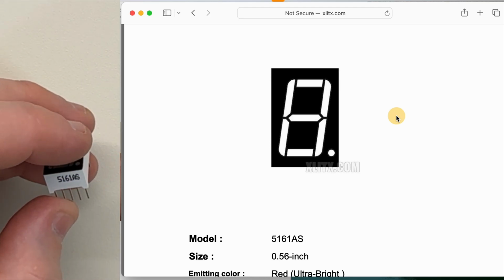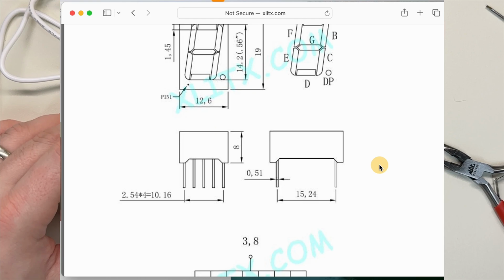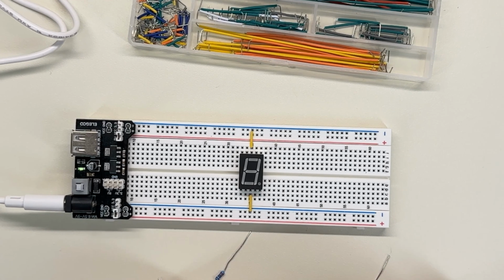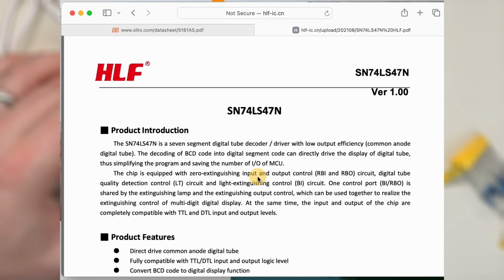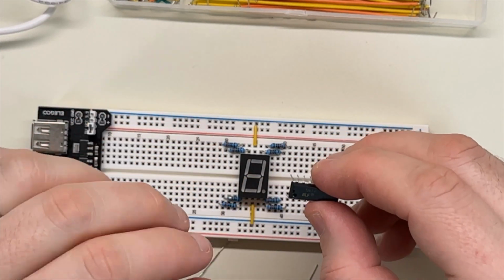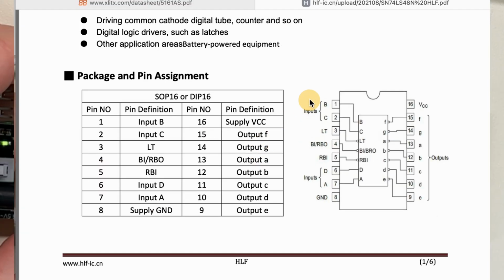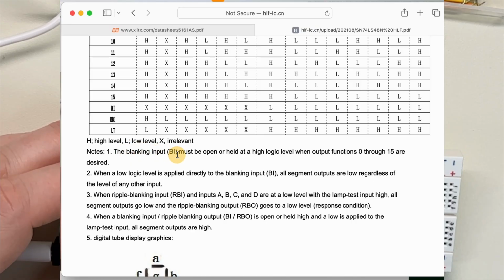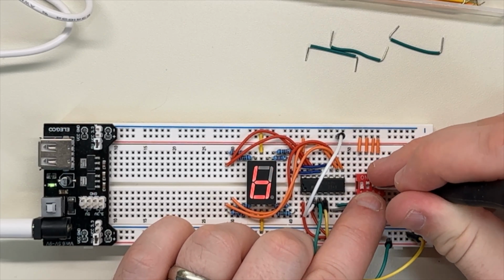Hooking up a seven segment LED display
I thought it'd be fun to hook up an old fashioned 7 segment LED display using the driver IC that came in the TTL chip kit!

[This is my first attempt at a 4K video (still using an iPhone and a Yeti, but this time I captured instead of OBS). I also tried to improve(?) the audio levels in this one, but i find that whole a process a bit of a dark art so I don't know if it worked out or not.]

-- Links

7 Segment Display

TTL ICs

Breadboard kit

Power supply

Antistatic mat

My Wife's Books
(Maybe you and/or someone you know will like them!)